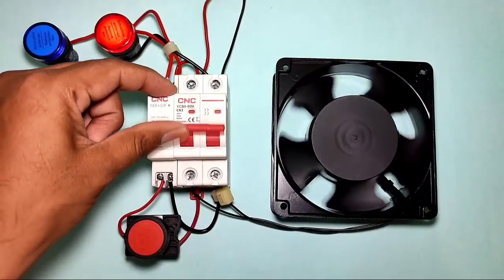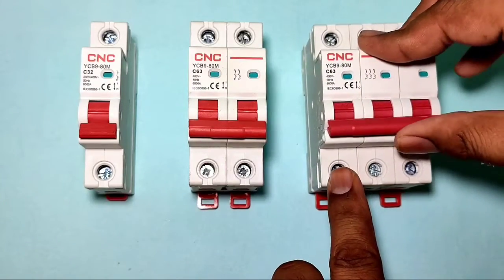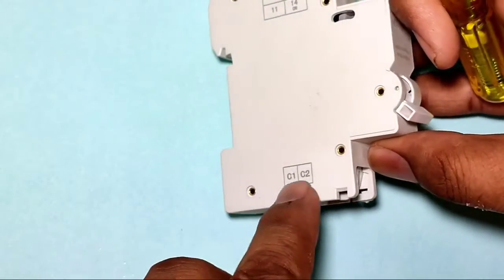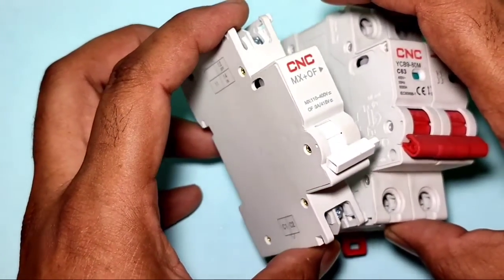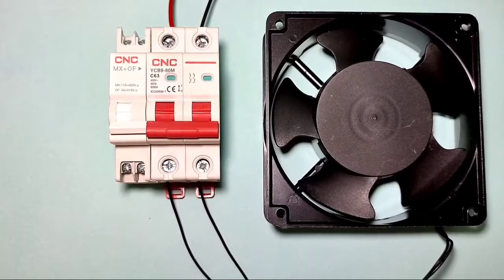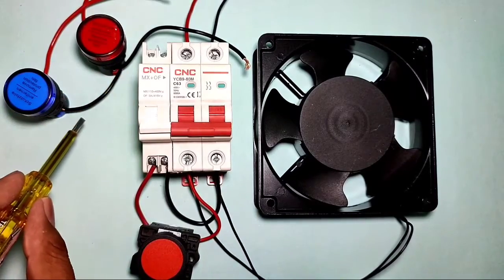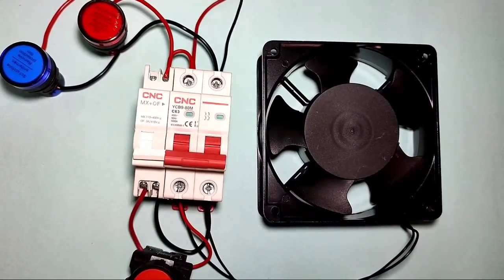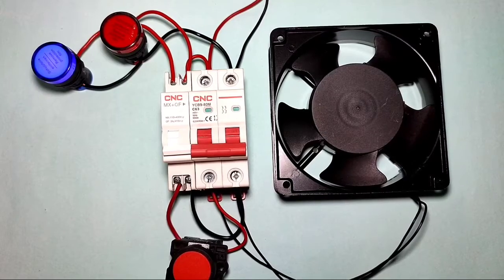How To Trip Mcb Remotely With Shunt Trip! Mcb Trip Indicator Connection!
CNC Shunt Coil Connection with Mcb

in this video we explain Mcb connection with Shunt Coil

by this shunt coil we can stop Mcb remotely by connecting push botton
also we can connect Start and Trip Indicator with Mcb

in this video we explain all about shunt coil with Mcb
for more information learning about shunt coil connection just watch and learn